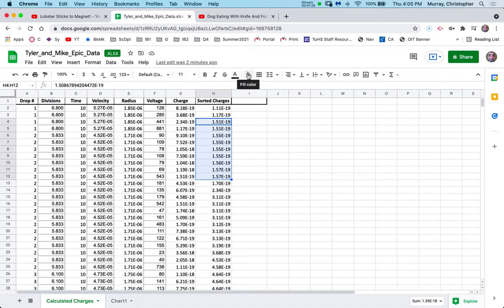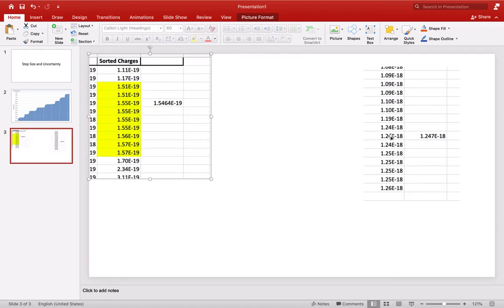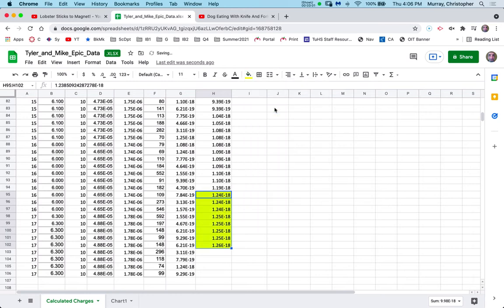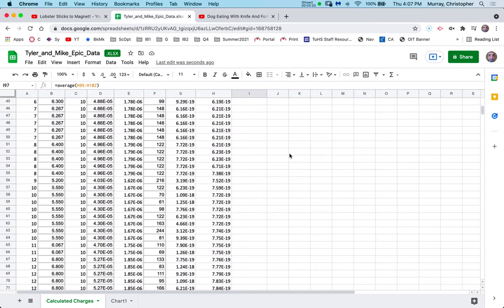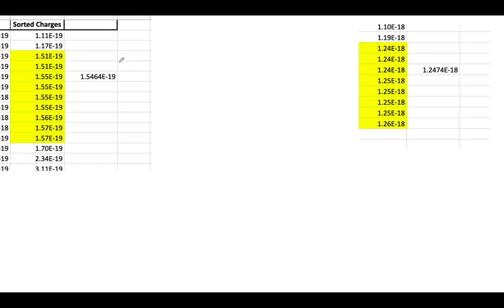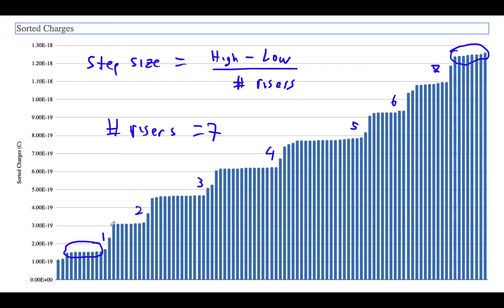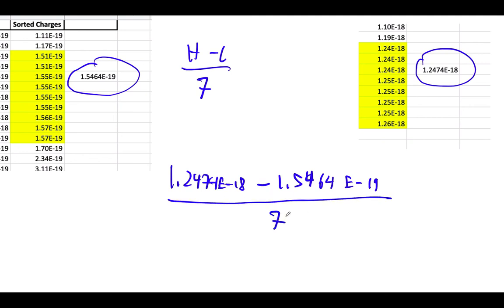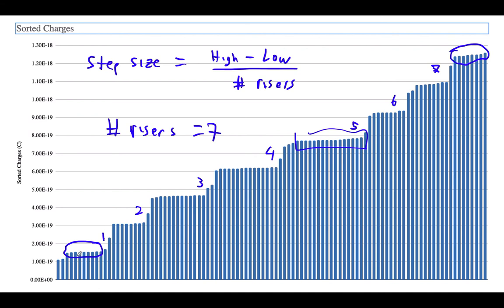HTPIB16 Millikan Lab Step Size